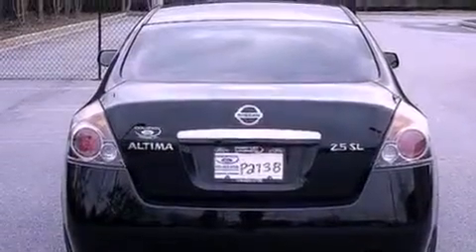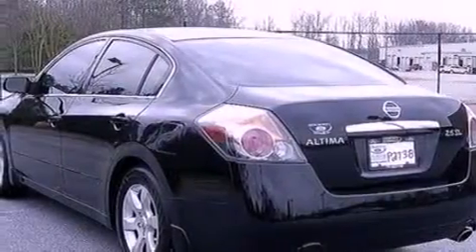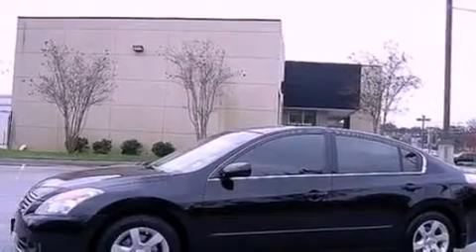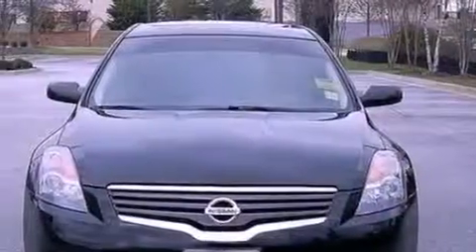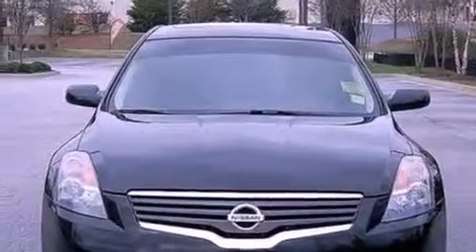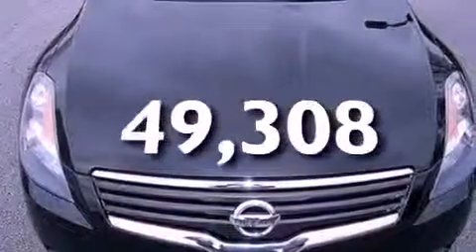2009 NISSAN ALTIMA Conyers GA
We are proud to present this 2009 NISSAN ALTIMA .

 We have been honored to serve the Conyers GA area , we promise that your experience at our dealership will exceed your expectations !

 Year : 2009
 Make : NISSAN
 Model : ALTIMA
 Engine : 2.5L I4 16V MPFI DOHC
 Trans . : AUTOMATIC CVT
 Exterior : BLACK
 Miles : 49,308
 Interior : CHARCOAL
 Stock : P2738